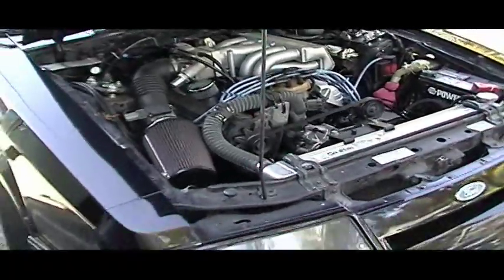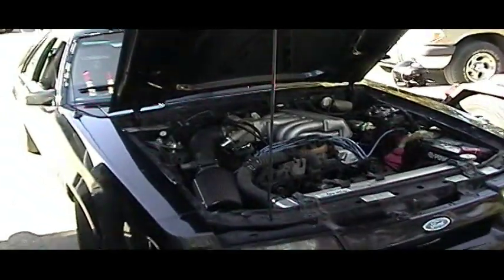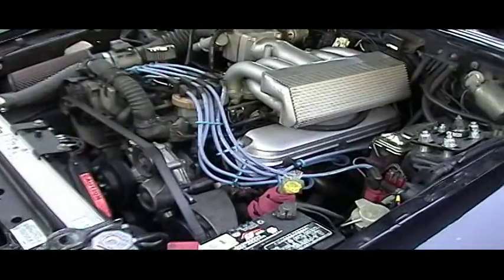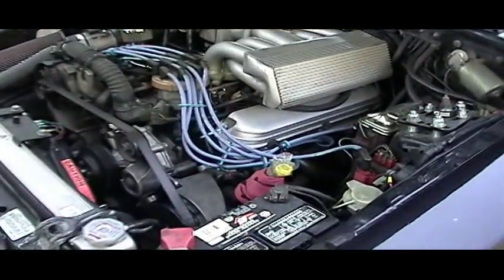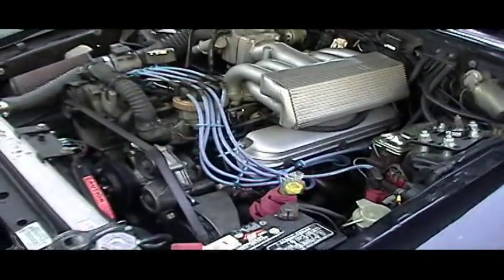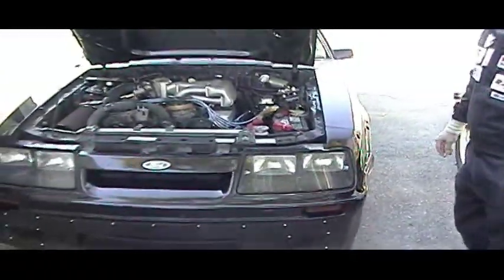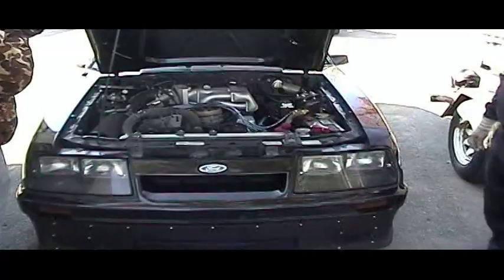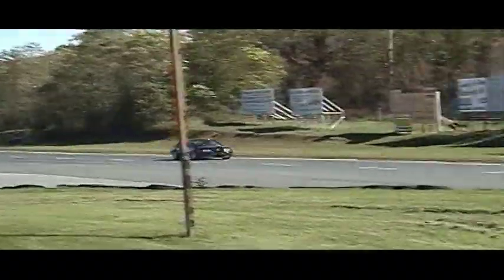4eyedPride⚡️Foxbody 5.0 Mustang - GT40 heads & intake -E303 cam -3.55 gears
I just absolutely love the hell out of this car, but I am a sucker for the 1986 GT models anyway, lol (I like the '85 GT too) of all the cars that I've shot, this is one of my favorites (and I shot this many years ago) this little weekend warrior is making around 350hp (approx: 280hp to the rear wheels) and is tastefully done in my opinion, but I am crazy about these '86 GT models, lol, the '86 GT models were the cars that I fell in love with in the mid-'80s as a young teenager, and I've owned a couple 85-86 models. I am certain that they will always keep a special spot in my heart.
nedaCFilms / MustangTown 2010 w/ music Produced by Rick Clarke (aka: Rickvanman) @